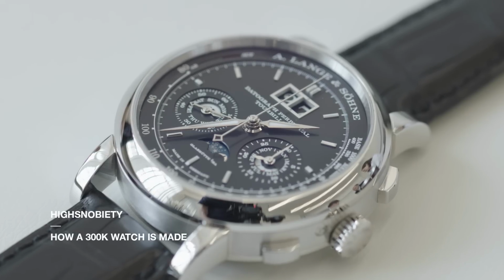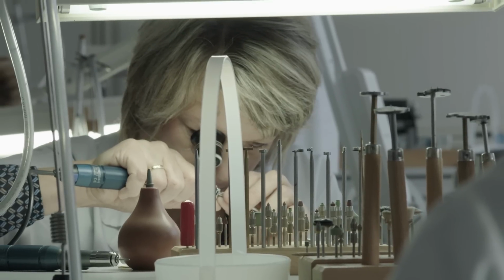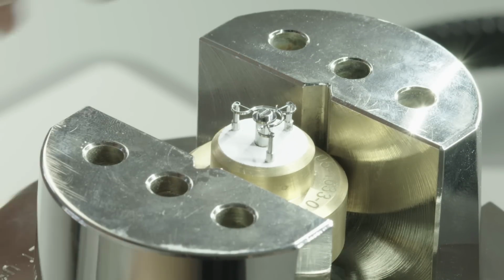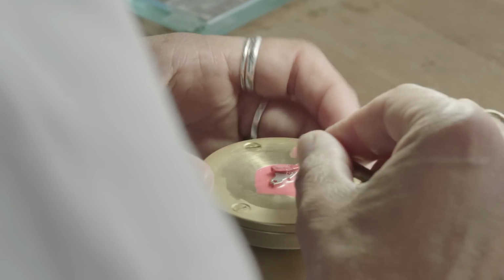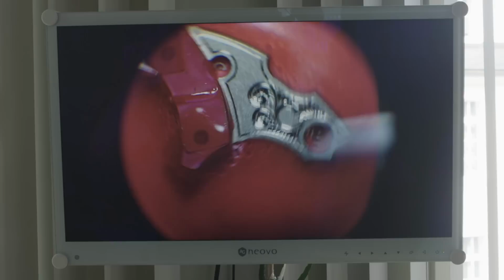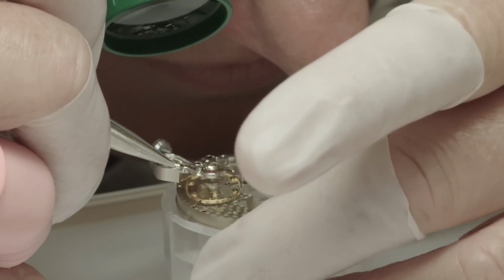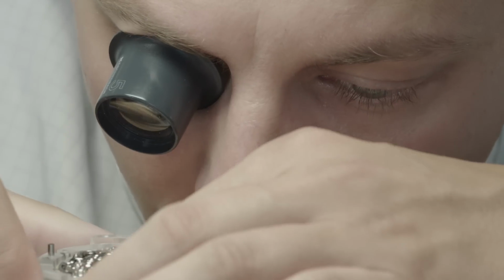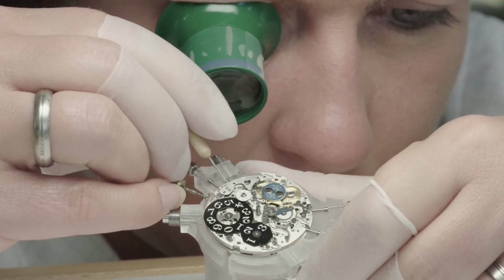The Building Of The Datagraph Perpetual Tourbillon | one of a kind watch